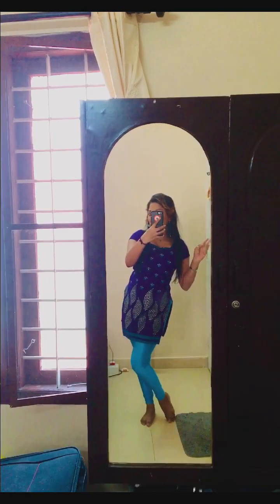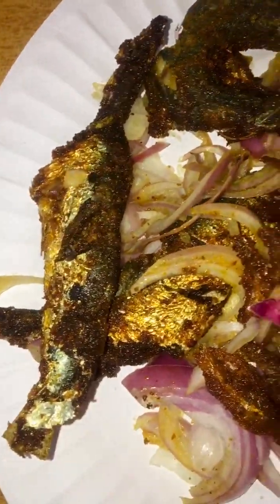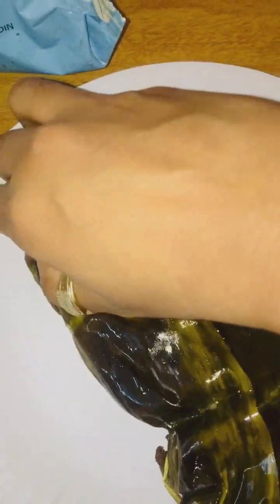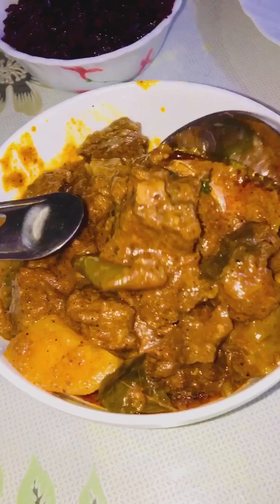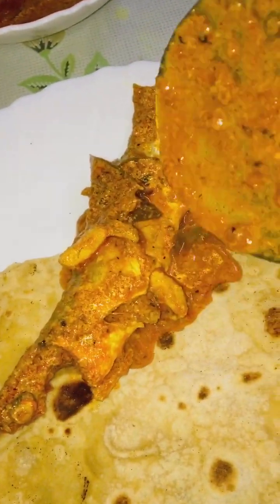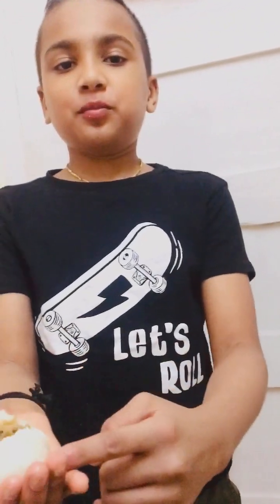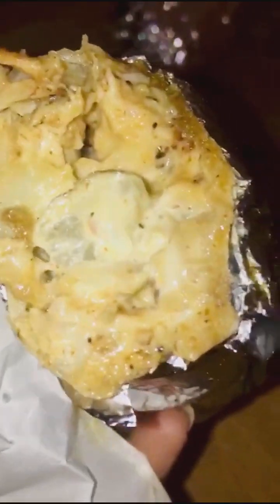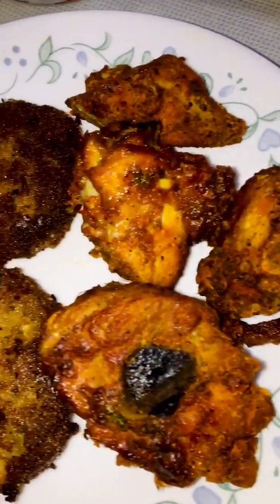🧿Different dishes and food items at Kochi, Kerala, God's own Country, my hometown and motherland.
🧿Happy weekend everyone! Get ready with me and let's explore the different dishes and food items we have tried so far here at Kochi, Kerala, God's own Country, my hometown and motherland.